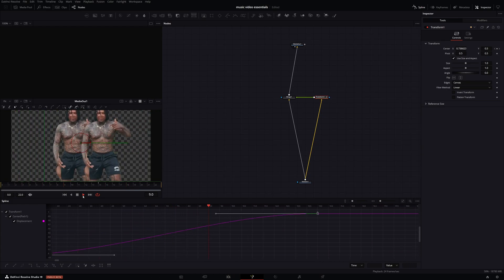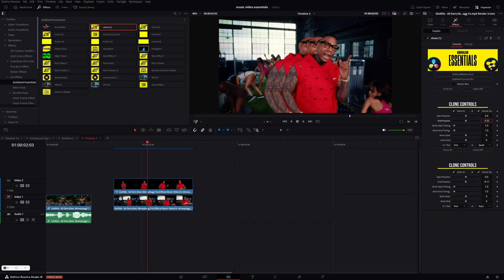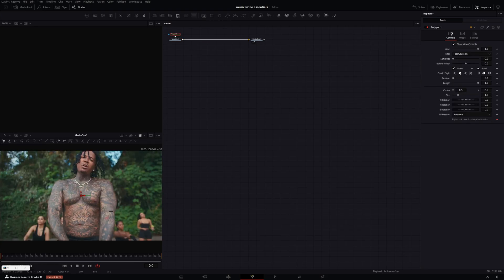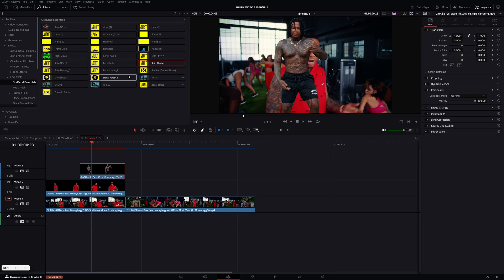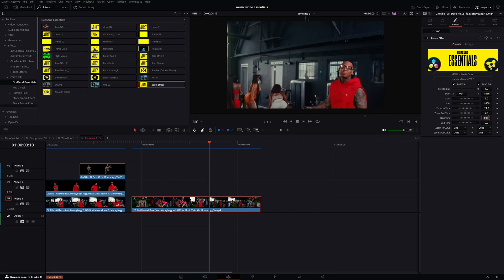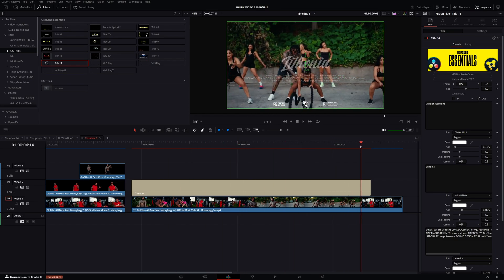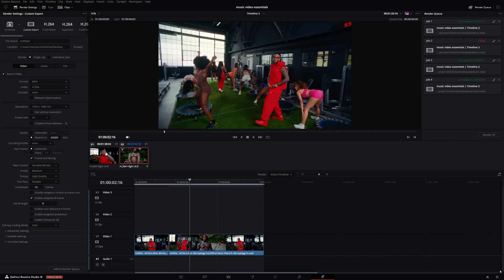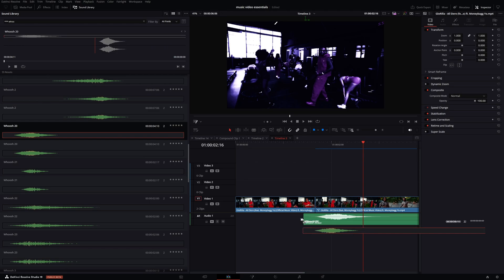Drag and Drop Roto Effect Davinci Resolve